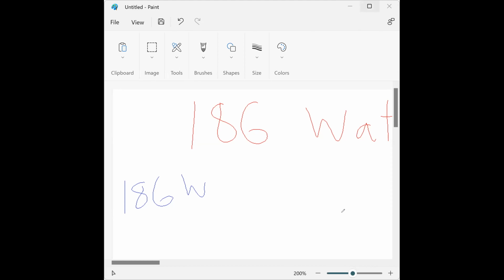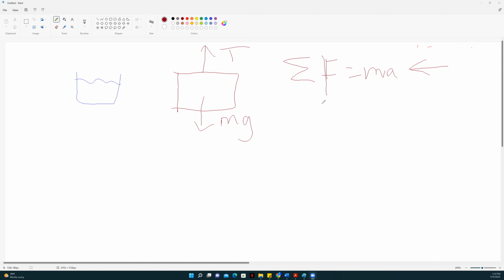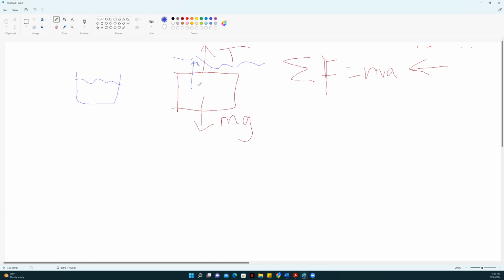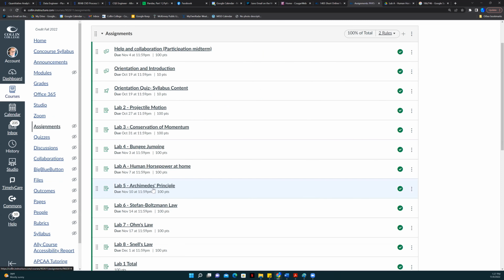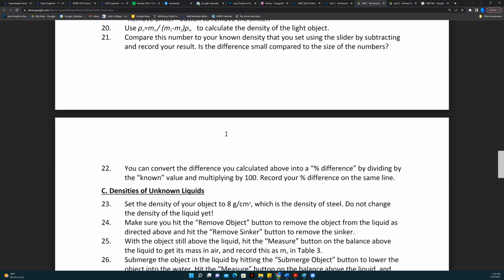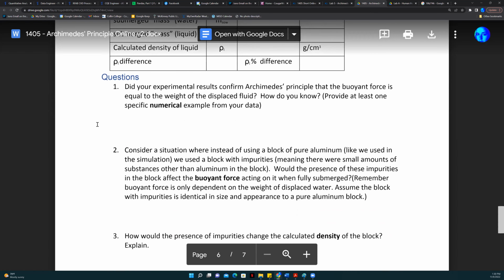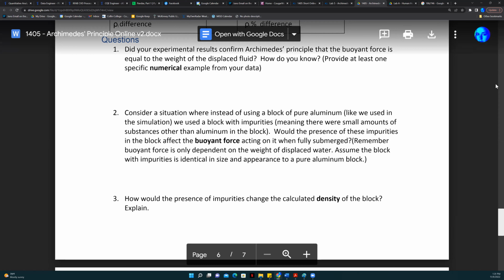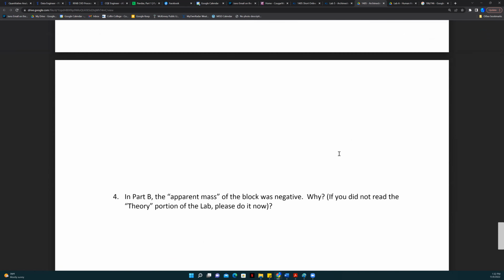Phys 1405 Quick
Accelerated Fall 2022 Zoom 1 (Lab A, 5, 6).  Covered questions about Human Horsepower, Archimedes Principal, and Stefan Boltzmann law.